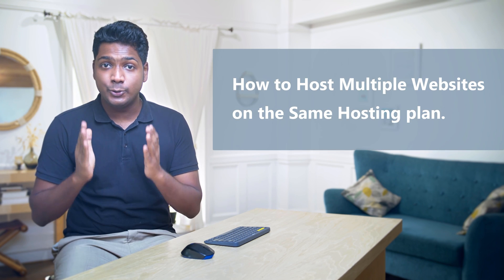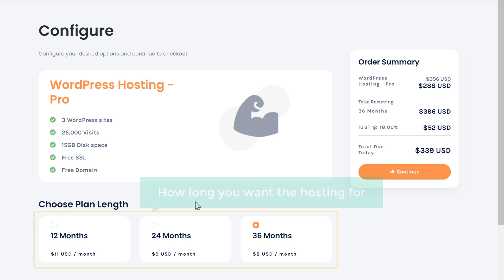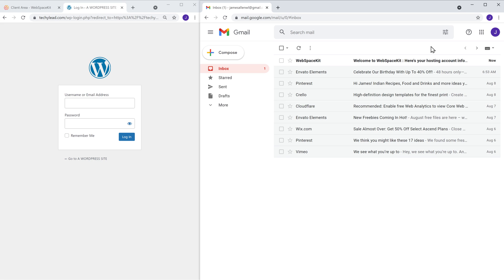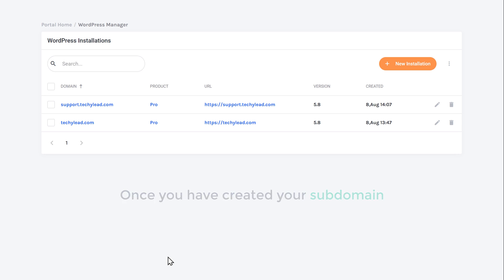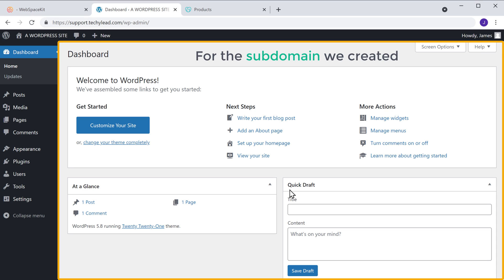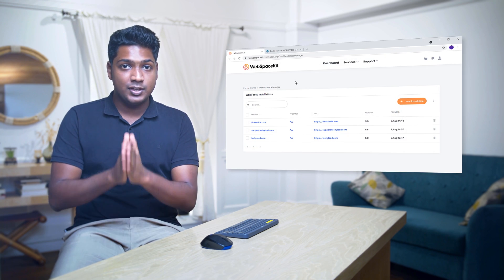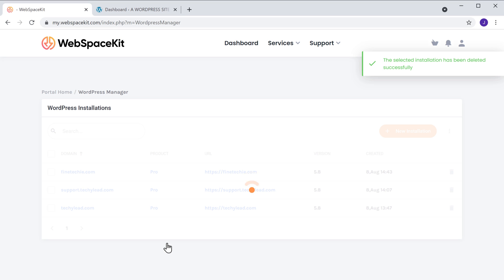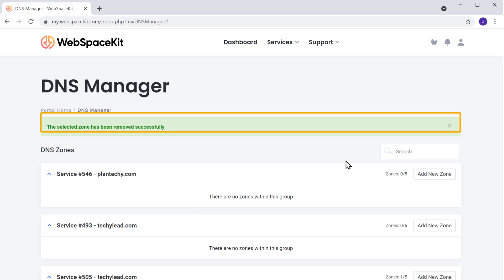How To Host Multiple Websites In A Single Hosting Plan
Nowadays, it is very common that people want to host multiple website in a single hosting plan. If you're having such a need, then you're in the right place.

In this video, we will cover how you can add different website in single hosting plan and manage it.

𝗧𝗮𝗯𝗹𝗲 𝗼𝗳 𝗰𝗼𝗻𝘁𝗲𝗻𝘁𝘀 :

00:00 Intro

01:00 Get Domain & Hosting

03:50 Login to your WordPress website

05:14 Launch another website on same hosting

05:23 Create subdomain

08:41 Add another domain & create site on your hosting plan

12:42 Get new domain & launch it with your hosting

To get hosting & domain name, click ‘Add to Cart’ & ‘Continue’.
Choose a plan based on no. of website you want to build, and make purchase.

To login, type your site’s address & add “/wp-admin”

Next, to create another website on same hosting
Go to your webspacekit dashboard ► Your active products ► WordPress manager ► New installation.
And then enter the name of your subdomain, click ‘create’,

To login to your site, just type your site’s address & add “/wp-admin”
And now enter your login details, to create subdomain

Next, to add another domain & create a site on same hosting plan

Step 1: Connect your Domain with your Hosting
Open your hosting provider account, go to DNS
And add the IP address to the A record,

And then enter your domain name.
Make sure to change the username & password, click ‘Create’,

Now to login, type your site’s address & add “/wp-admin”

Next to launch another site with the same hosting.
As you’ve reached limit to the hosting plan, you need to delete existing site
Before you delete, backup your site so that you don’t lose site’s data.

Next, to get new domain
Go to your Webspacekit, under ‘register a new domain’ enter your domain name
And click ‘Register’ and once domain name is available,
Click ‘Add to cart & Continue’ and now make payments,
Install WordPress like you installed in previous steps.
Before installing delete the DNS zone for the new domain purchased.

So this is how you can host different website on same hosting plan.